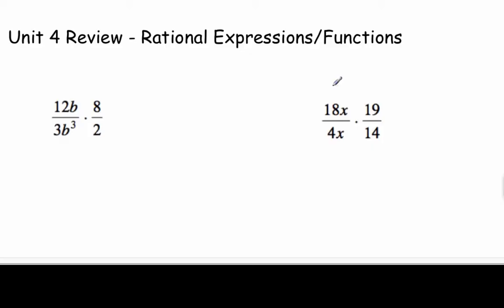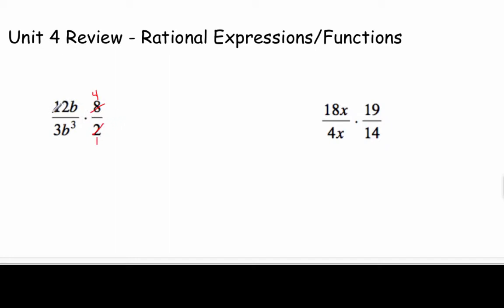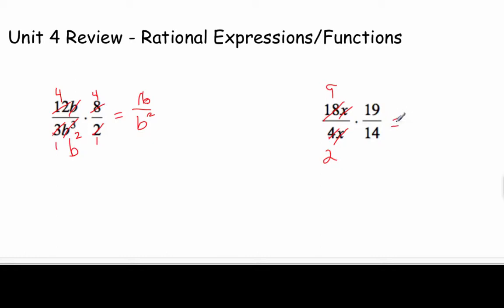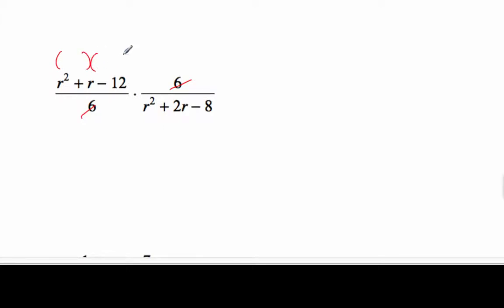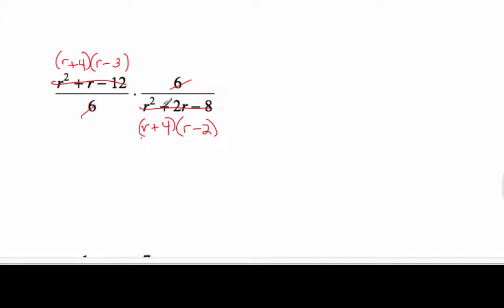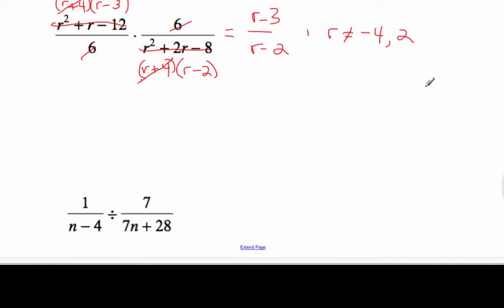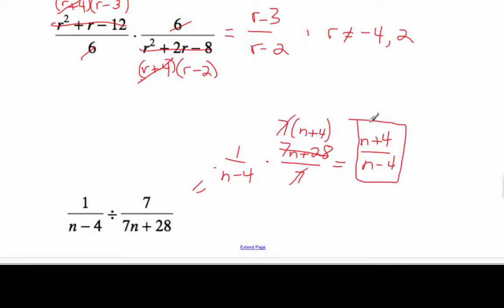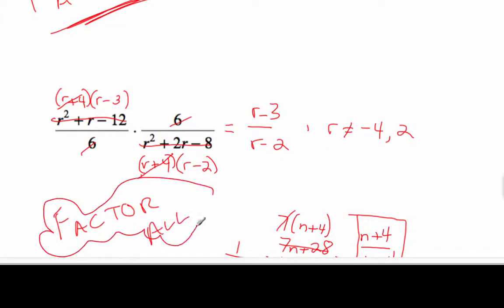Multiplying and Dividing Rational Expressions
A few basic examples of multiplying and dividing rational expressions.  Whenever doing these types of problems always remember to factor first.  Look for common factors then factor the polynomial.  You can only simplify factors, not terms.